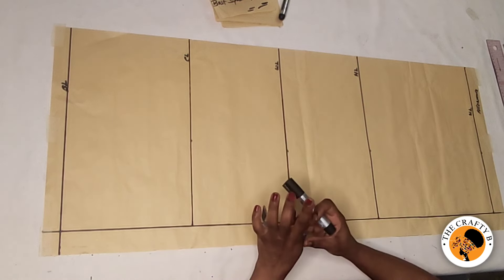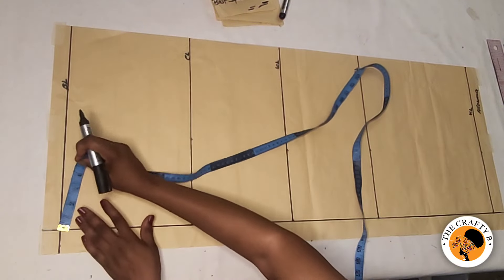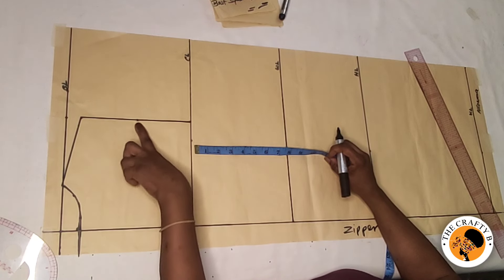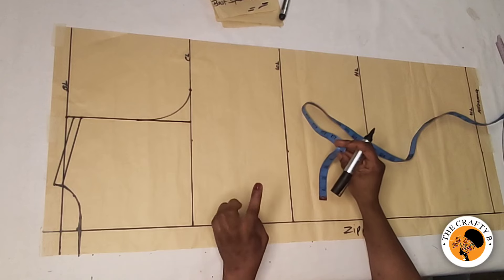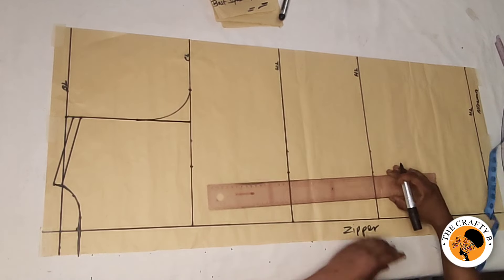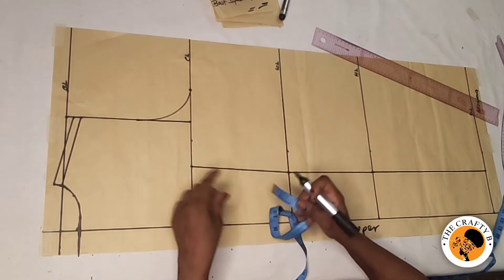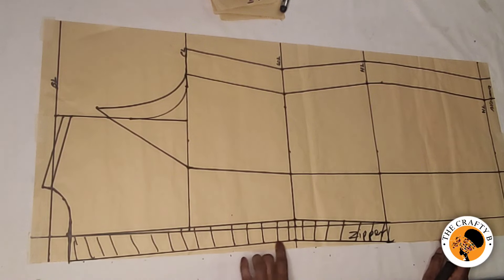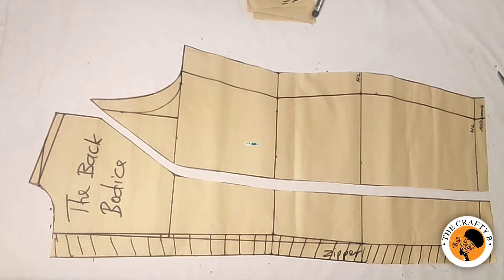(DETAILED) How To Cut A Princess Dart Bustier Pencil Dress [Part 2][Back Bodice]